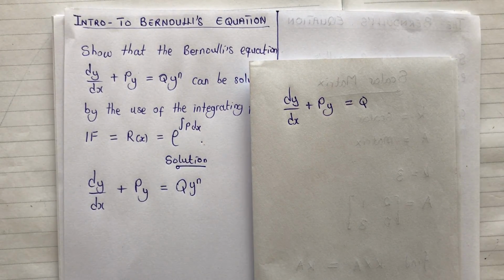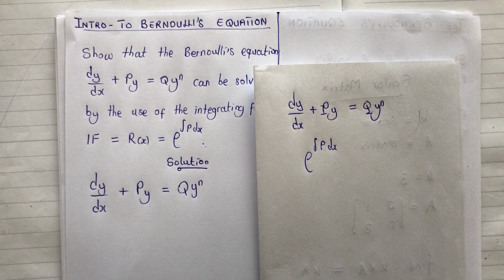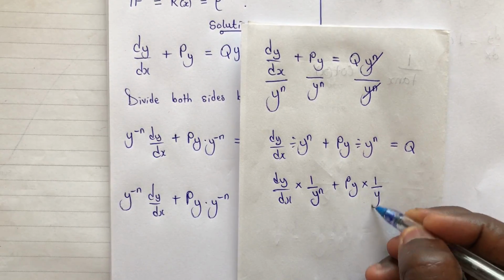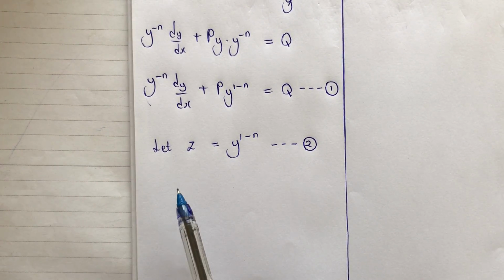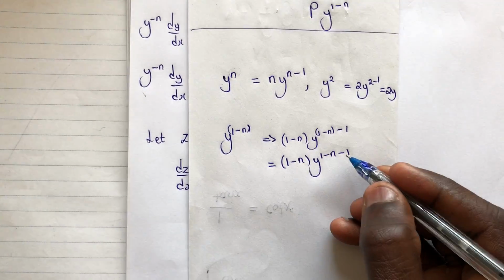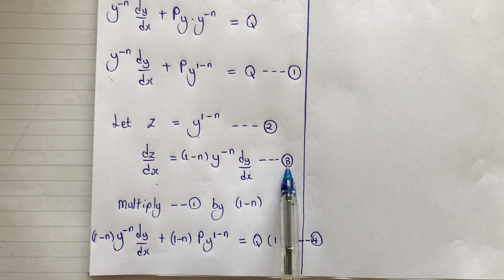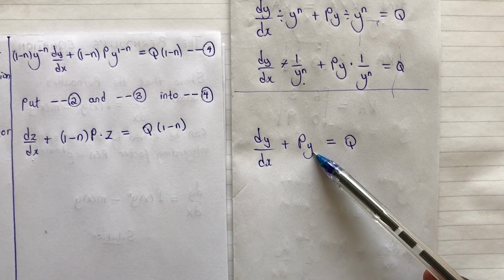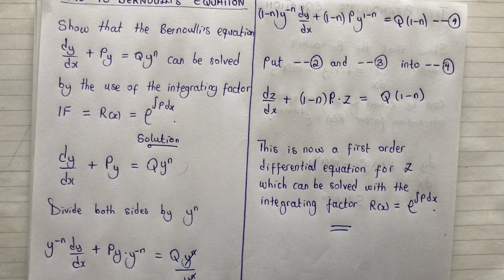INTRO - TO BERNOLLI'S EQUATION